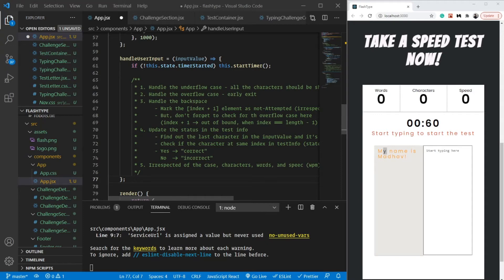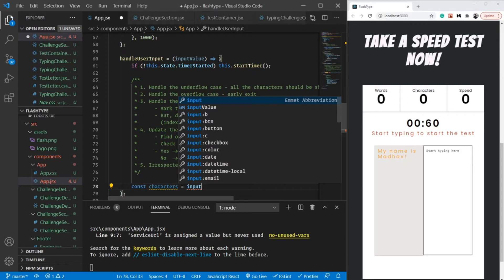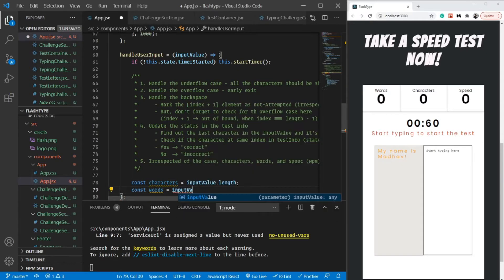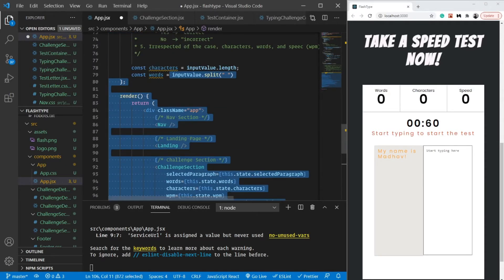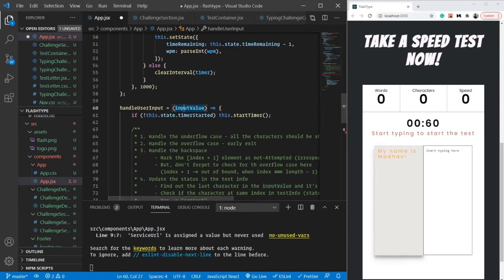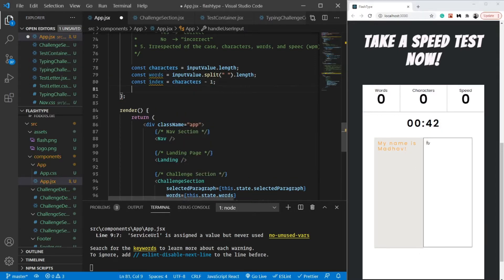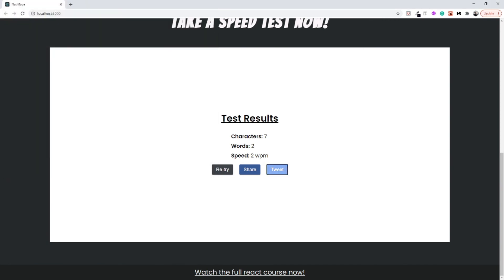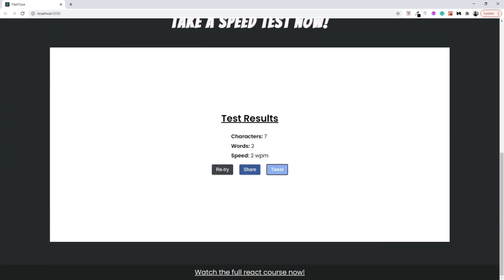React Mega Tutorial - Project 2, Part 21 | Finishing the logic for our Typing Speed Test Application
Welcome back to AAM This is the 21st part of the 2nd project.

In this video, we are going to implement the algorithm that we discussed in the last video 😁